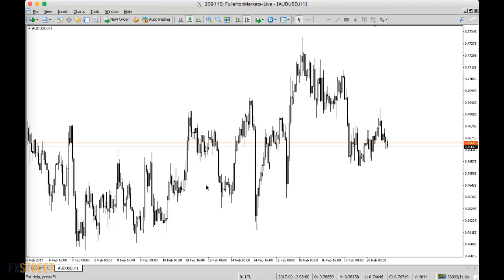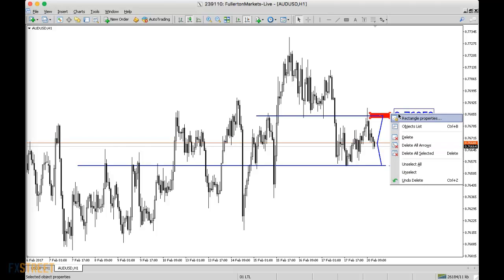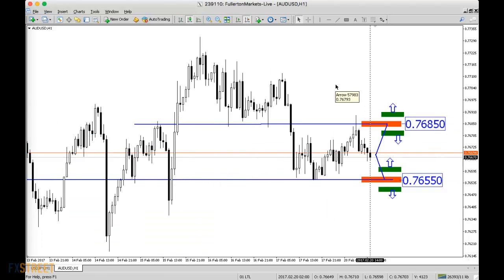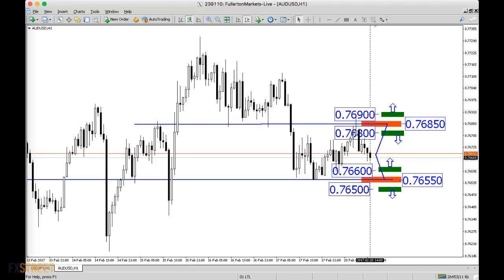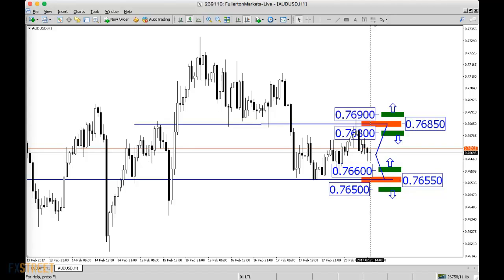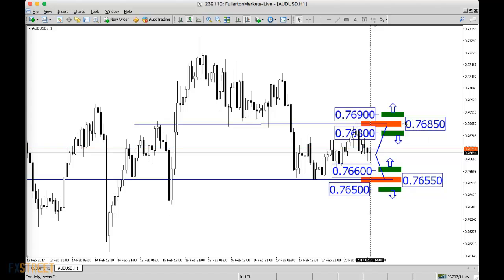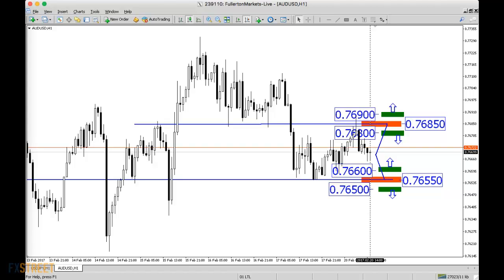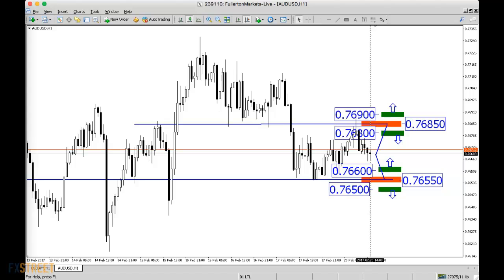Trading the AUDUSD without a clear trend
Head of Research & Education Fullerton Markets Ltd Wayne Ko offers his weekly webinar on what’s going on in the currency markets and what will happen in the next days. Ko also analyzes the market on real time.